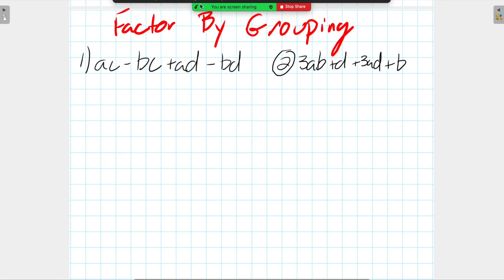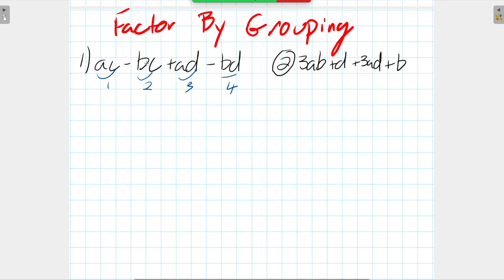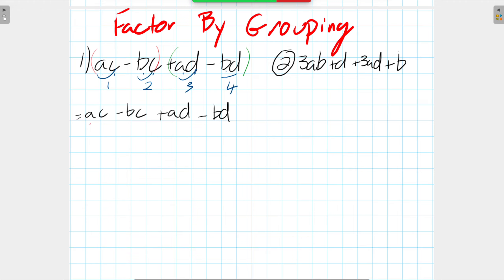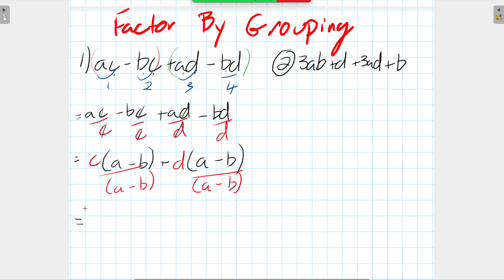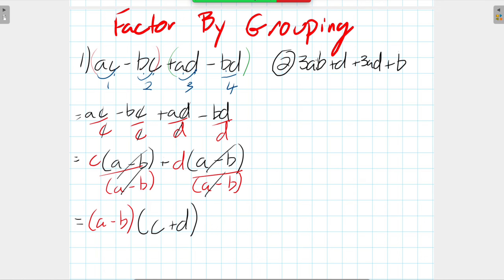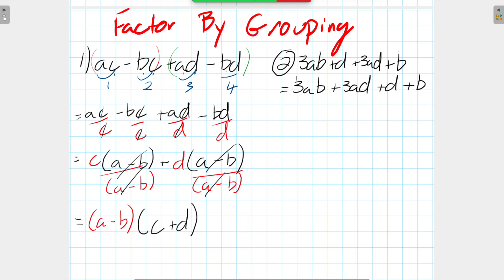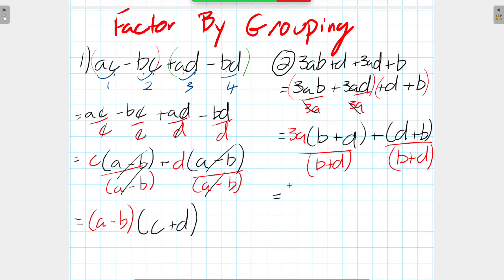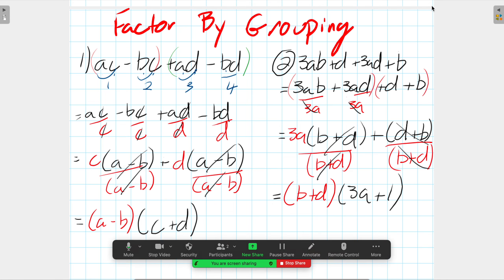How to Learn Factor by Grouping